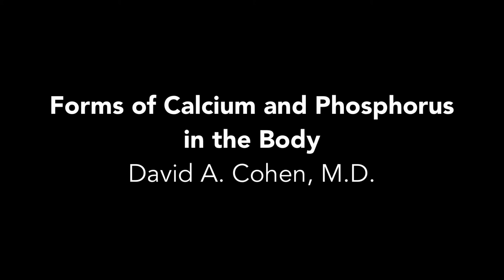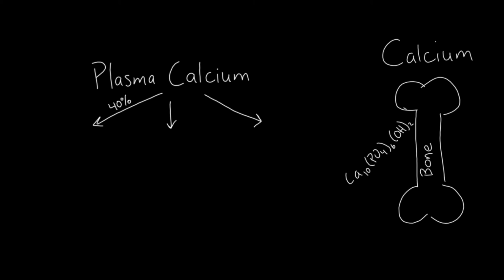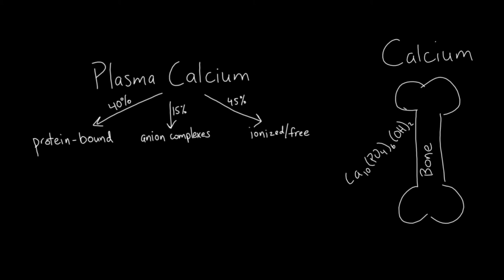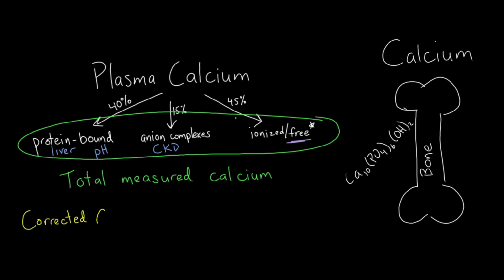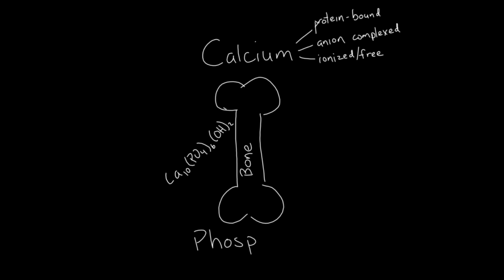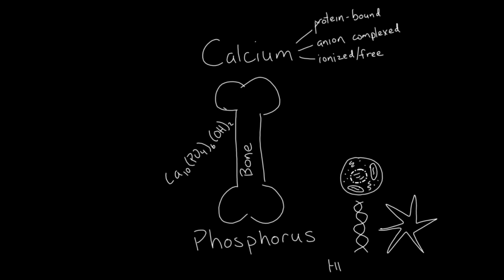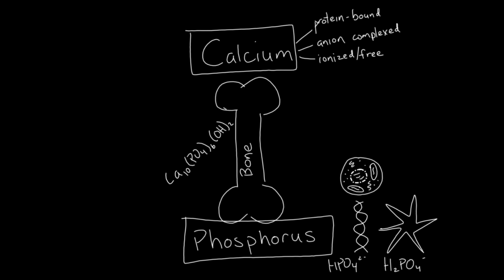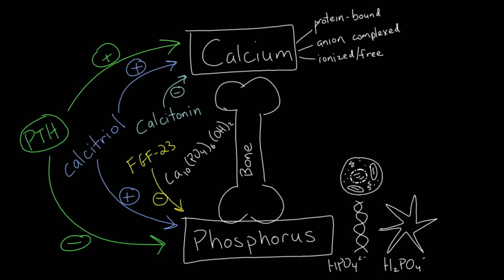Forms of Calcium and Phosphorus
This is an overview of the forms of Calcium and Phosphorus in the body.  It reviews how to calculate how much calcium is in the body, as well as the most important hormones that regulate Calcium and Phosphorus homeostasis.